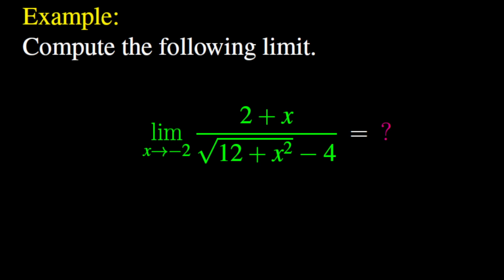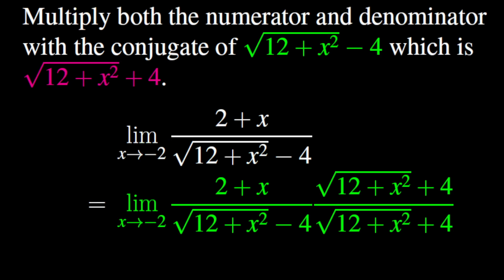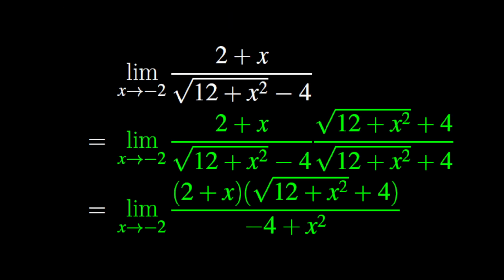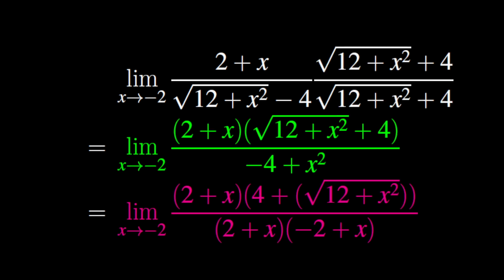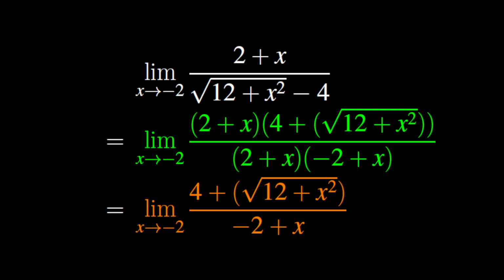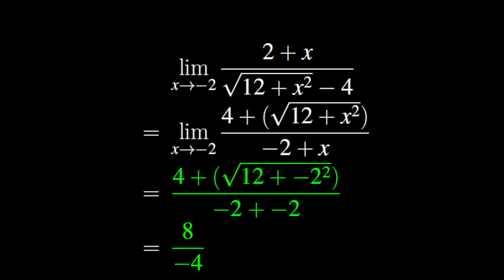Limit of Irrational function with a square root term (2+x)/(sqrt(12+x^2)-4) at x =-2